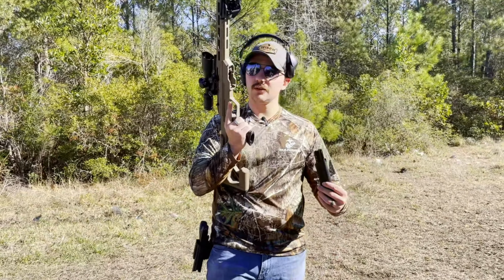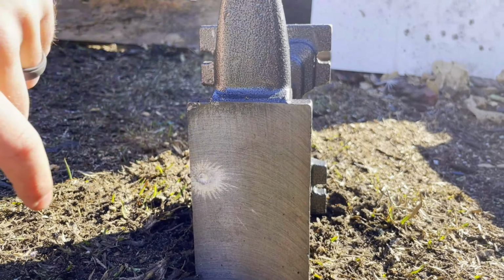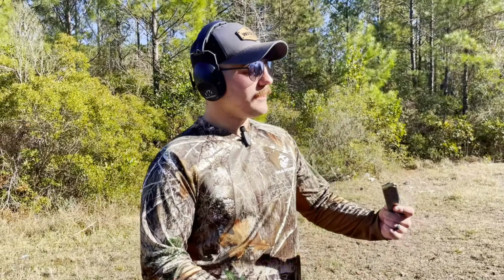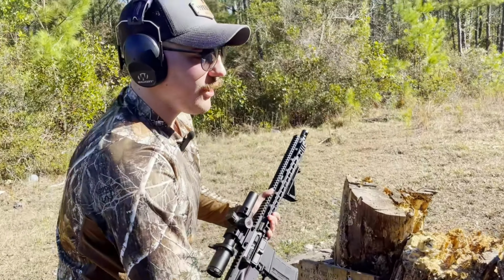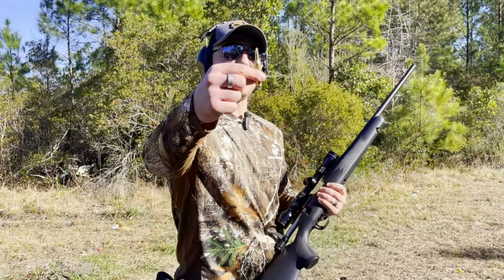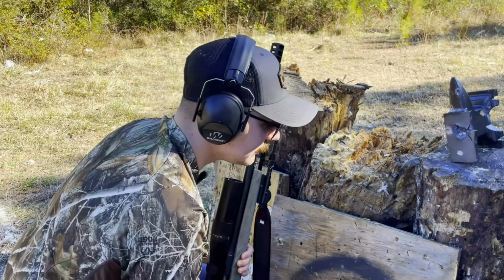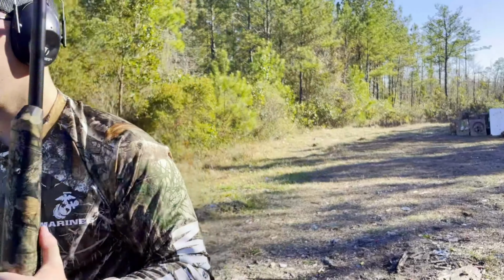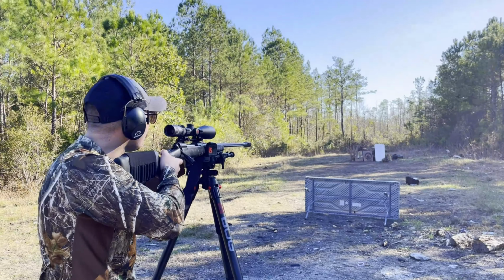RANGE DAY | WHAT WILL AN ANVIL STOP?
What's Up Legends I'm back with another Range Day video and today we tested what calibers would go through a 9 lb Anvil. We had some good results today, and a lot of fun.